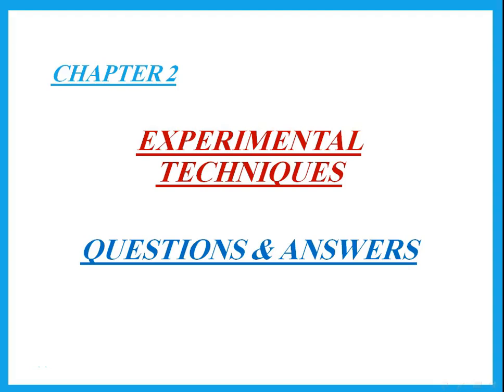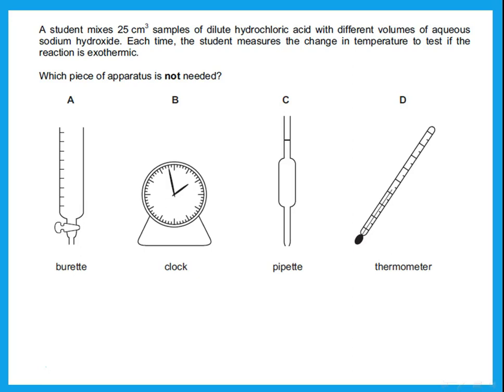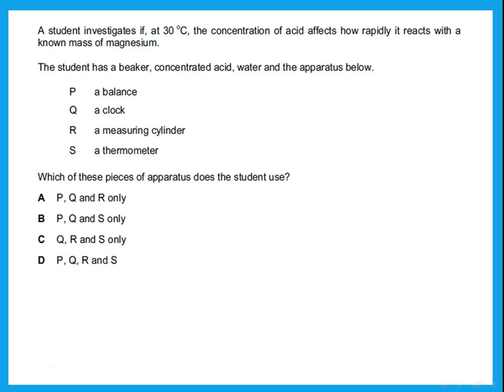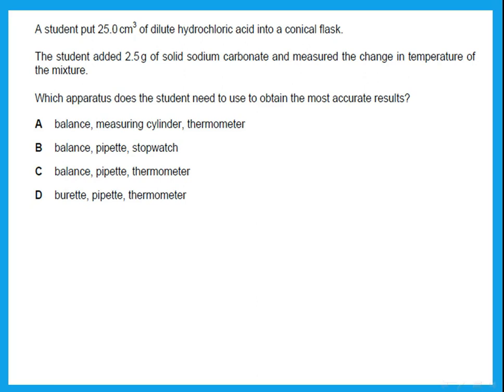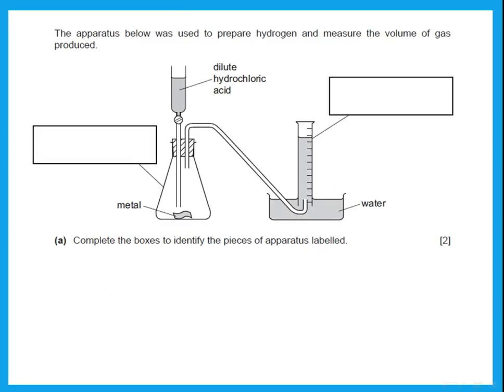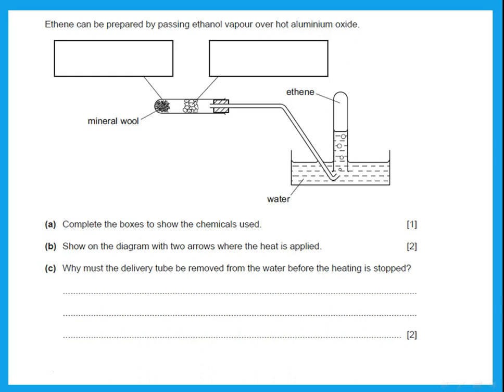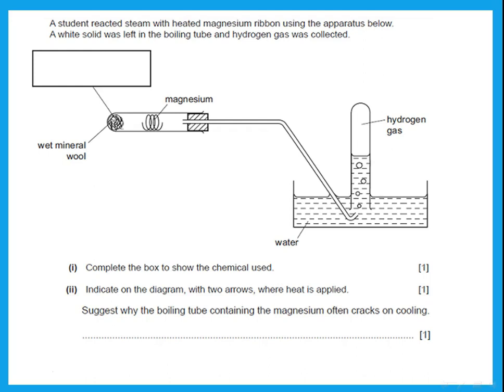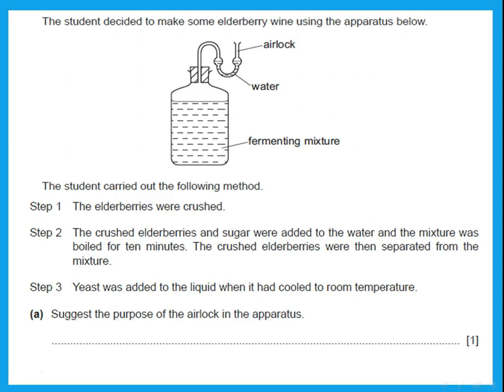Ch 2 Experimental Techniques Q&A IGCSE Chemistry Cambridge - Dr Hanaa Assil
Questions and answers on Experimental Techniques